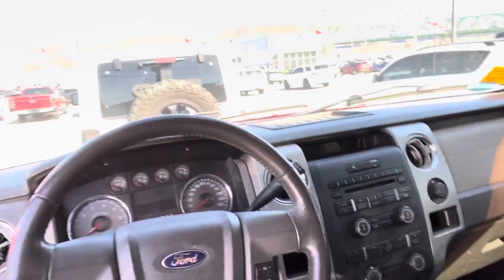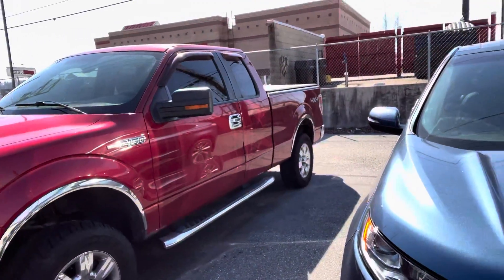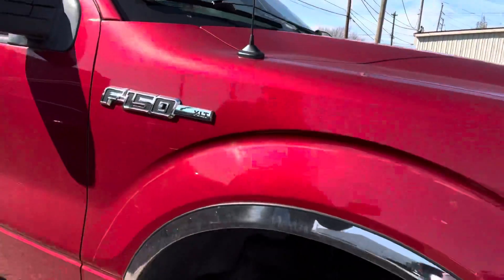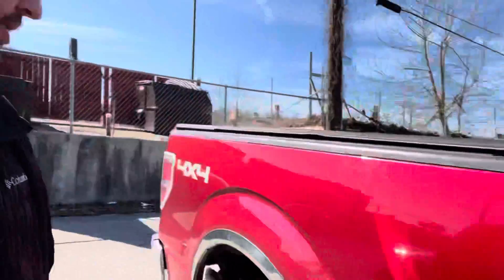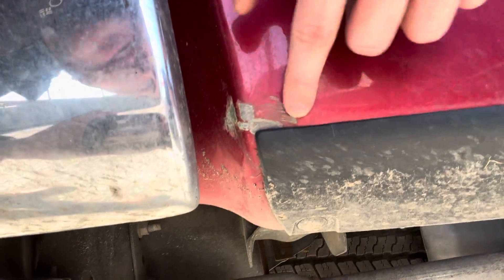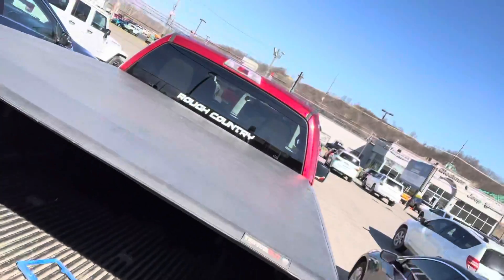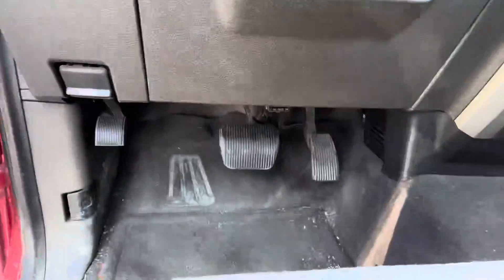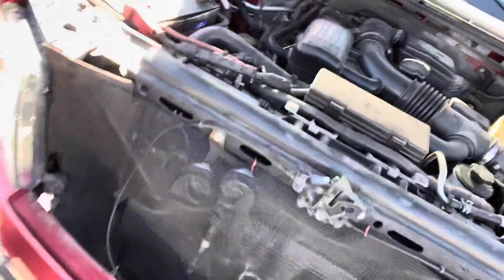2010 Ford F-150